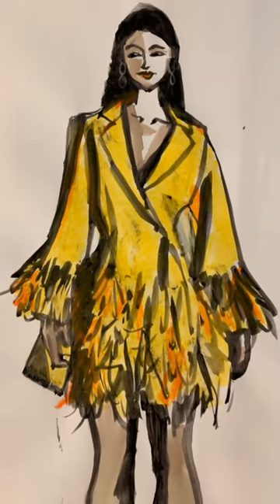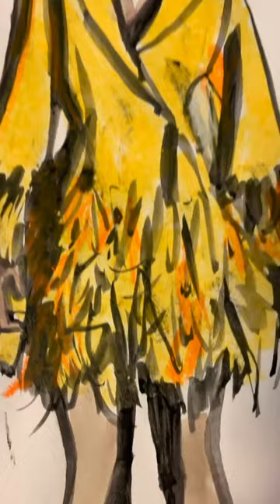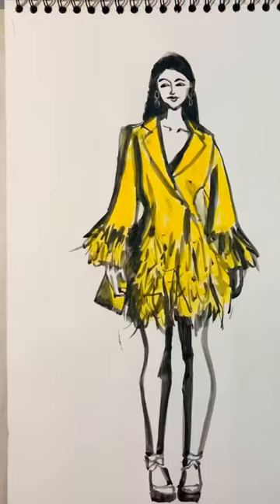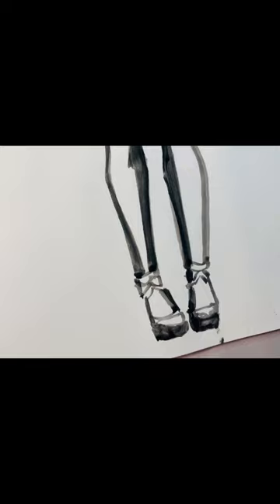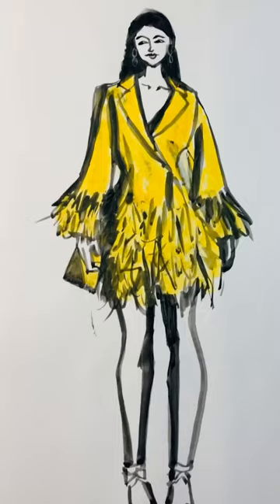Fashion Illustration: Oil Pastel and Gouache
Learn more,

Join our Tuesday Sketch group! Links on Instagram or website and message me any questions!

Lots of fashion design and fashion illustrations available . Plus, limited coaching packages throughout the year.